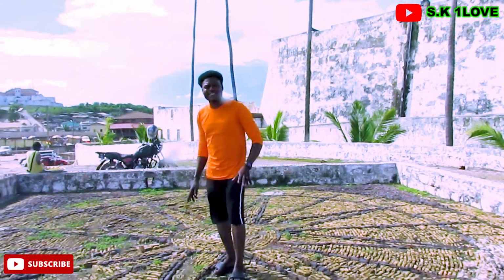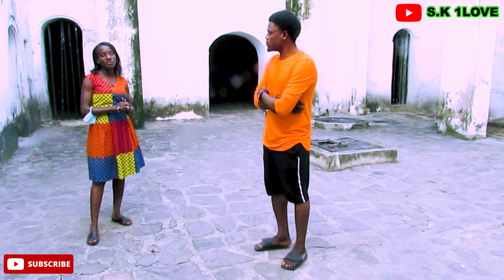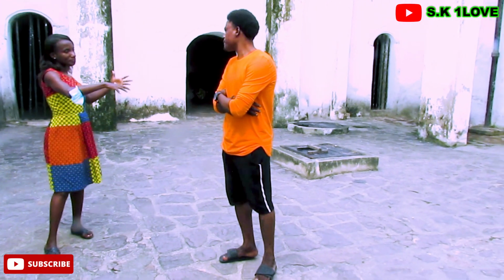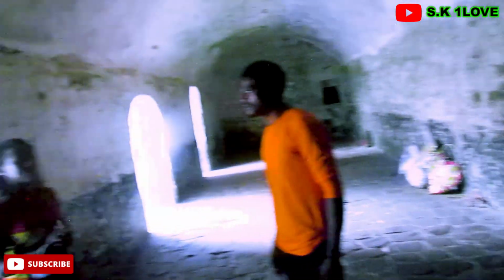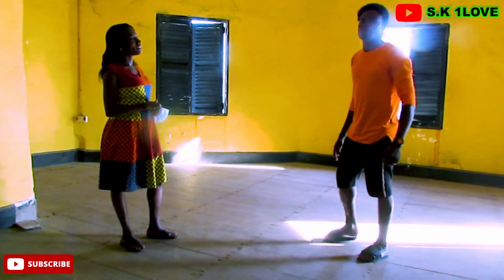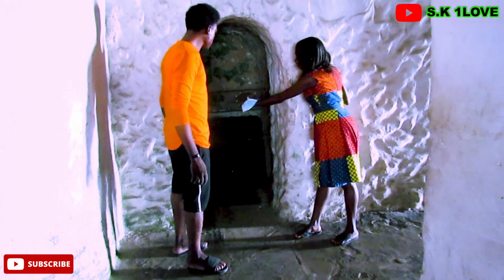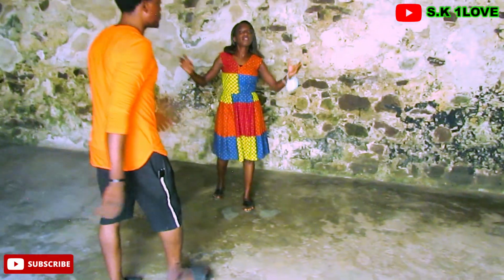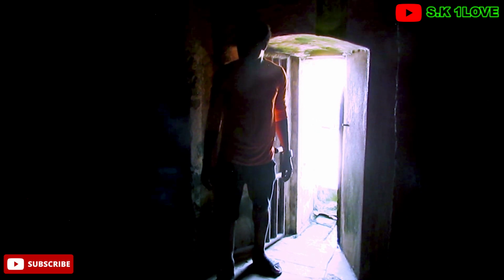The Slave trade story legacy of Elmina castle, cape coast west Africa GHANA: [ Atlantic ]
Slavery and suffering History of Africa . RIP TO ALL THE LEGENDS